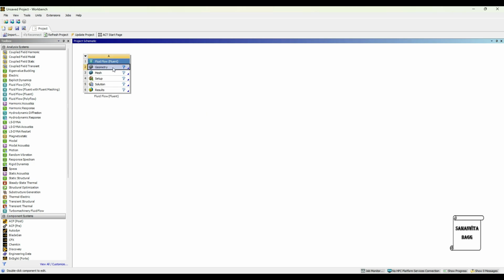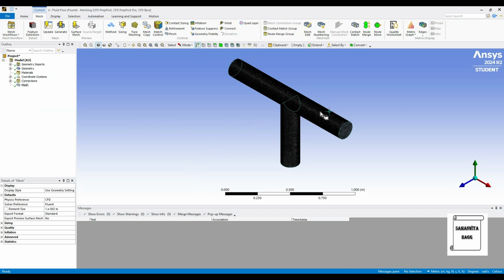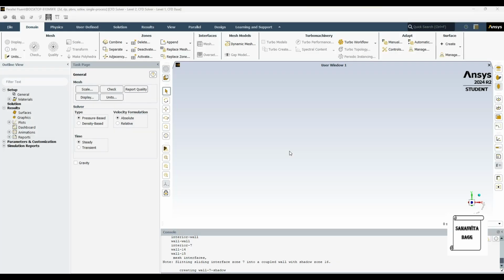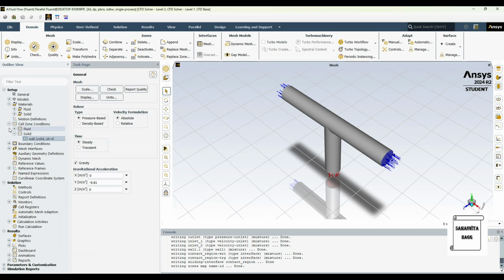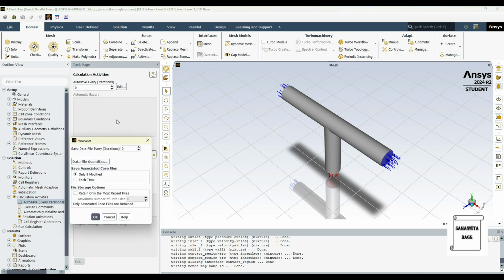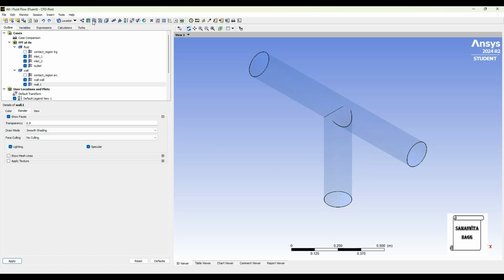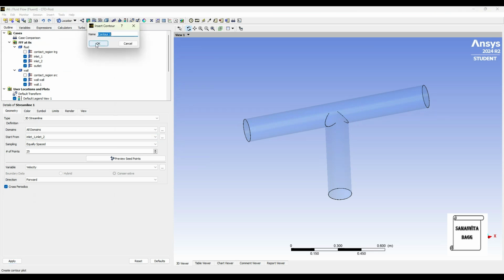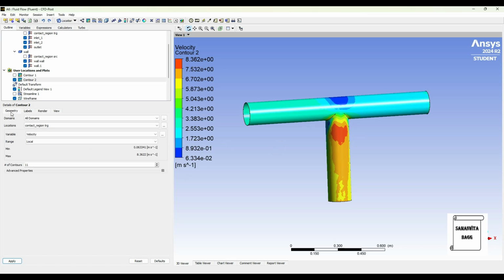Fluid Flow through a T-Shaped Pipe | CFD Analysis | ANSYS Fluent | ANSYS CFD Tutorials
This video shows how to analyze a T-Shaped Pipe for velocity and pressure using ANSYS FLUENT module of ANSYS Workbench.

0:19 Introduction
0:30 Start of analysis-Fluent
0:36 Geometry
1:40 Mesh
3:30 Setup
6:54 Solution
7:34 Results and Discussion